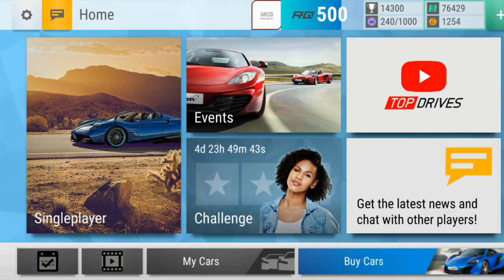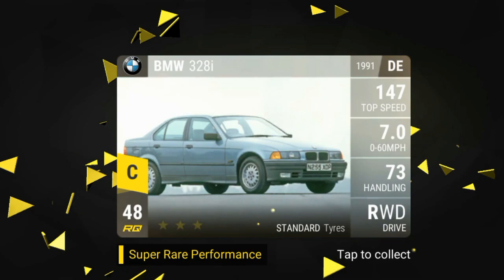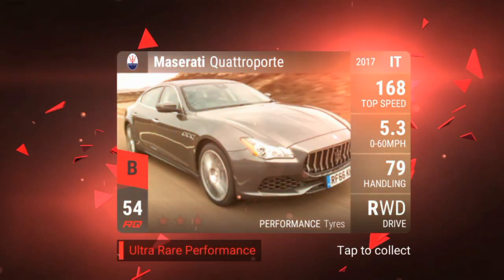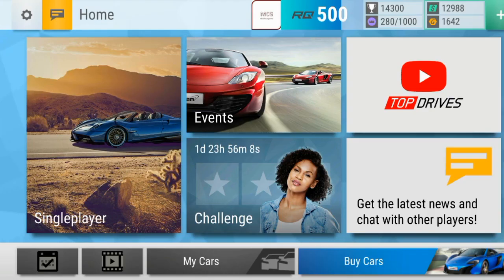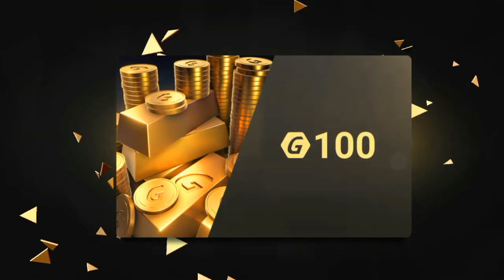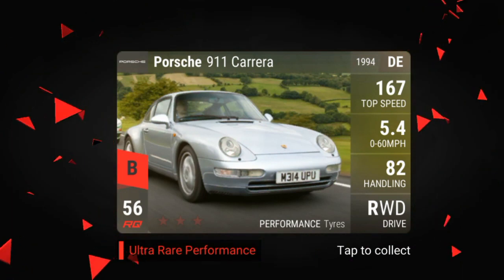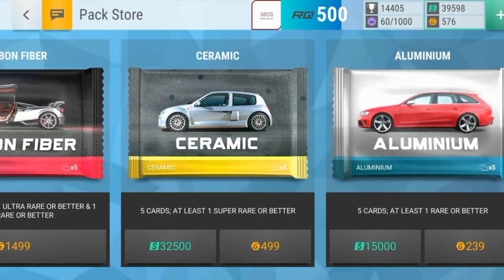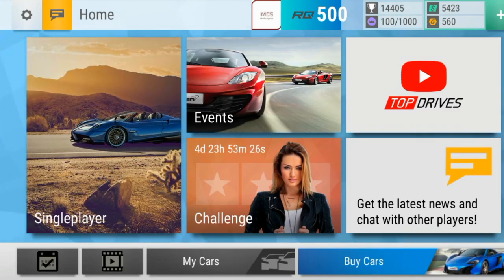OPENING A 5X CERAMIC! week 50 of opening packs! ×TOP DRIVES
Hey, thanks for checking out my video!
Here is some more stuff for you to check out :)

I hope you have a nice day